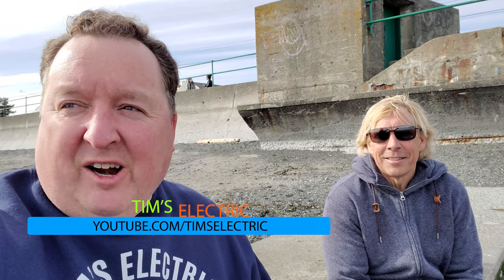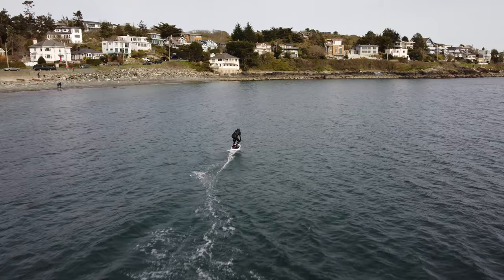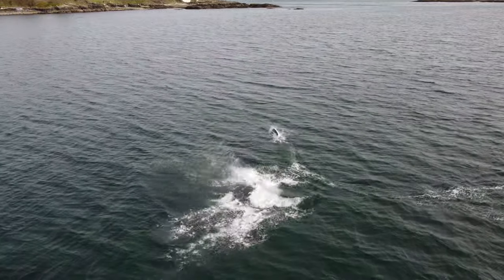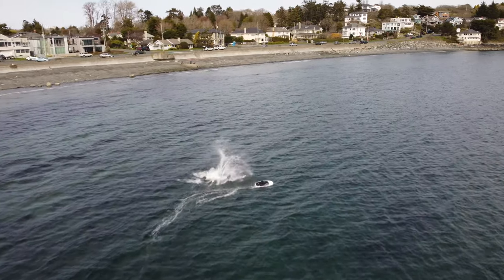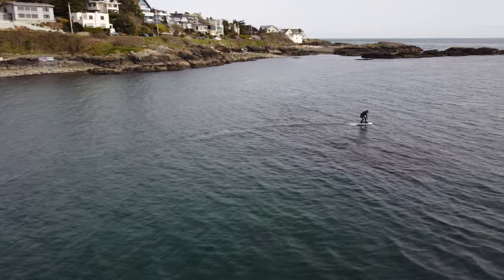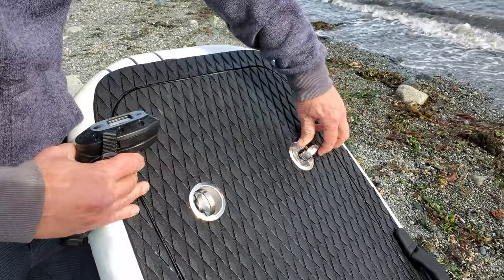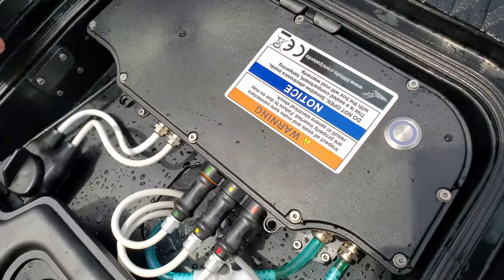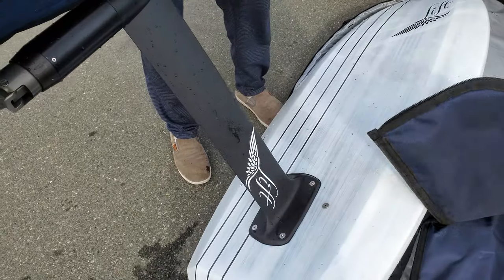Lift Foils Efoil Surfboard - Q&A with Skip - 4K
Melissa and I were driving along the ocean here in Victoria BC and I had to stop and turn around as there was a guy loading up his car with an Efoil and I had never seen one before. I introduced myself and met Skip and when I asked if I could come back another day and film and ask even more questions he was delighted...so this afternoon I got a text and I hopped on my electric scooter and got to watch his friend learn how to e-surf :)

Tim West
Victoria BC
V8V 4Z8
Canada